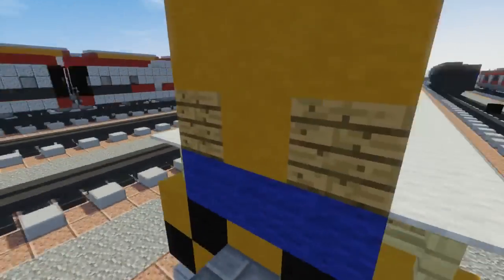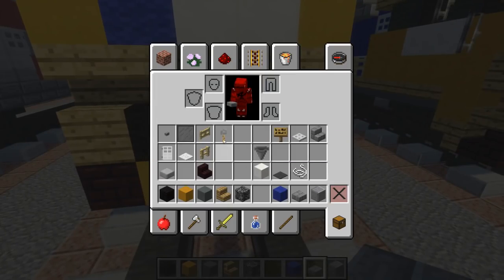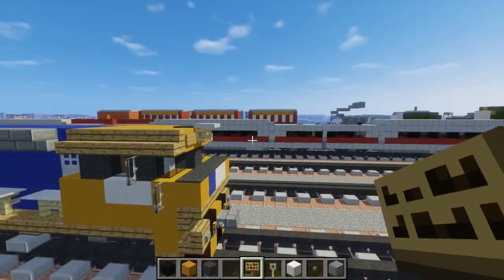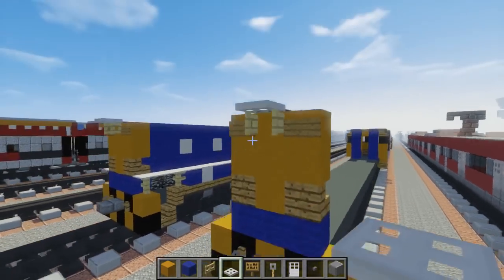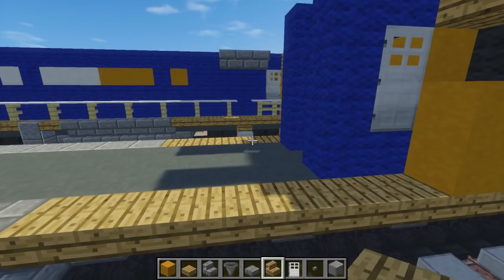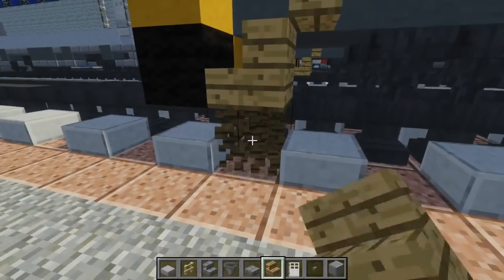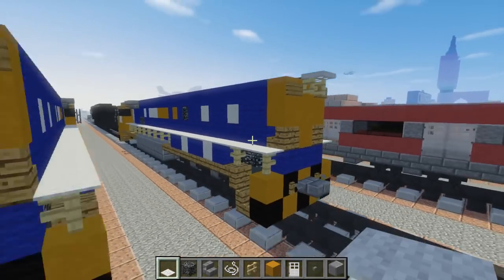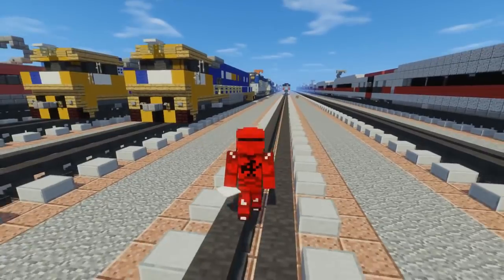Minecraft Pacific National NR class Diesel Locomotive Tutorial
How to build a Minecraft Pacific National NR class diesel locomotive from Australia.

Australian Train